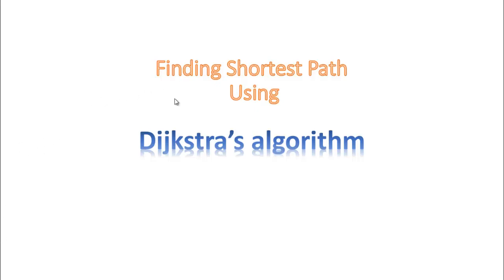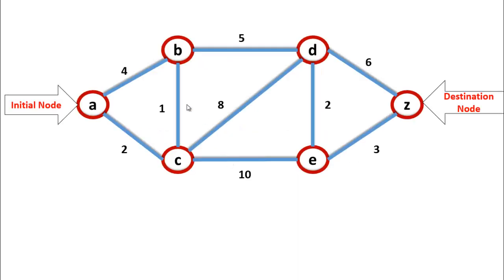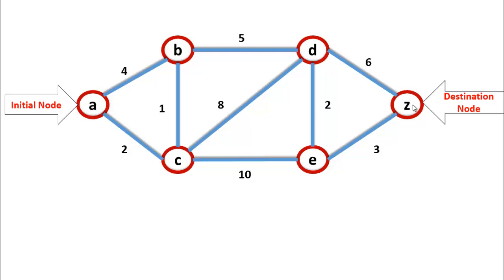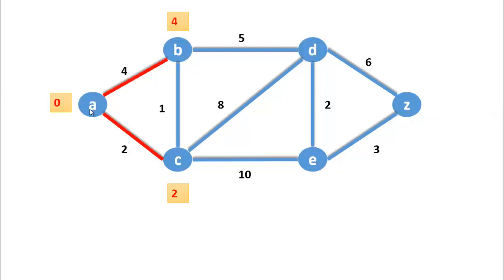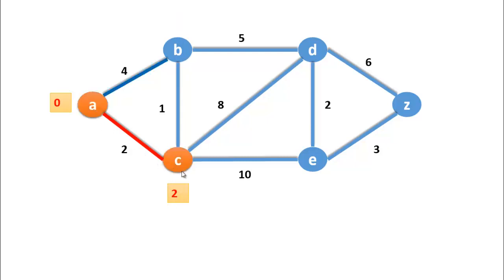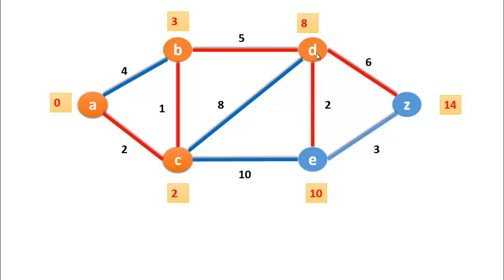Dijkstra's Algorithm Shortest Path Selection Tutorial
This is the dijkstras algorithm for finding out shortest path of a binary tree.Description:  Dijkstra's algorithm is an algorithm for finding the shortest paths between nodes in a graph.
The algorithm exists in many variants.
Dijkstra's original variant found the shortest path between two nodes,
but a more common variant fixes a single node as the "source"
node and finds shortest paths from the source to all other nodes in the graph, producing a shortest-path tree.
For a given source node in the graph, the algorithm finds the shortest path between that node and every other.
It can also be used for finding the shortest paths from a single node to a single destination
node by stopping the algorithm once the shortest path to the destination node has been determined.